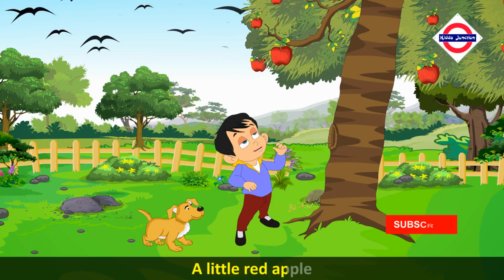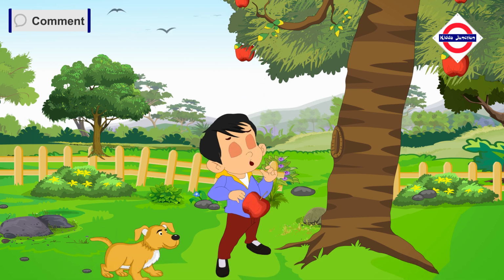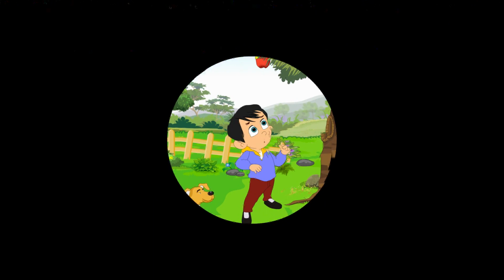nursery Songs English | Toddler Poem collection | Kids Songs